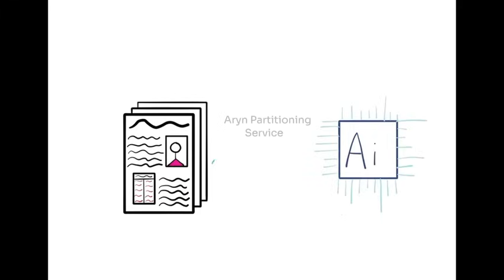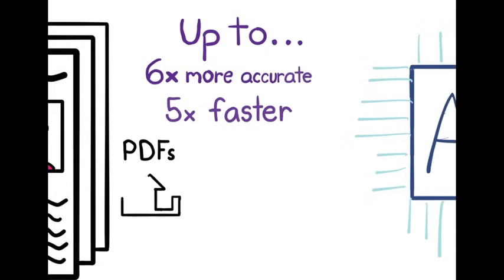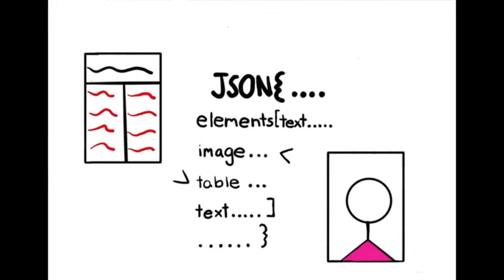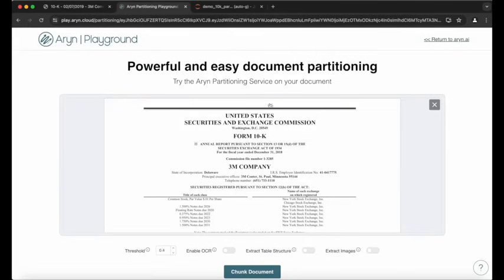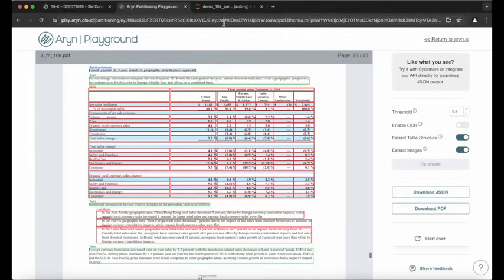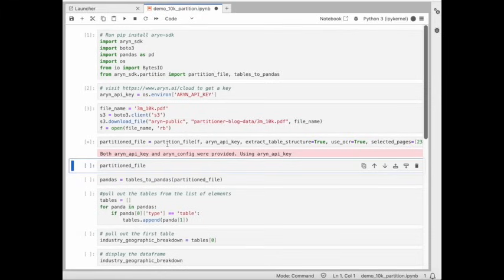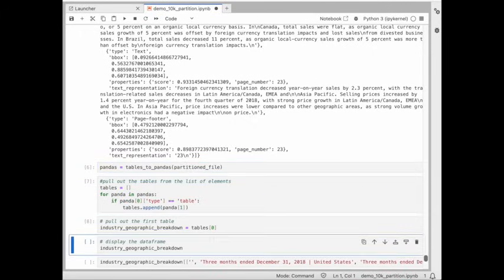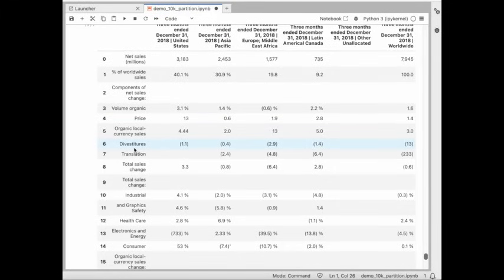Introducing the Aryn Partitioning Service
Use the Aryn Partitioning Service to easily chunk and extract data from your documents into structured JSON. We support PDFs, .doc, .docx and more file formats.